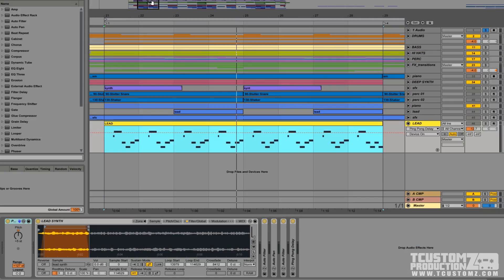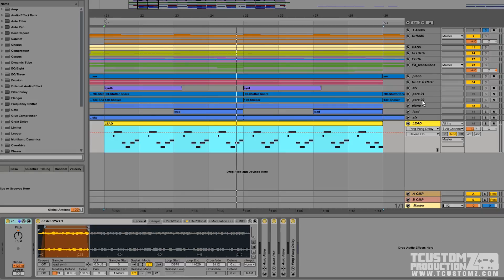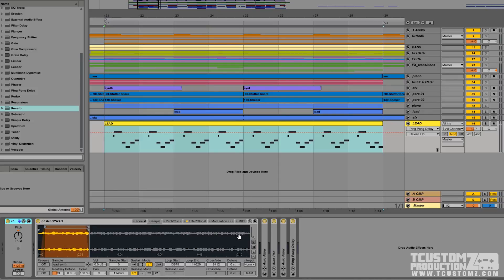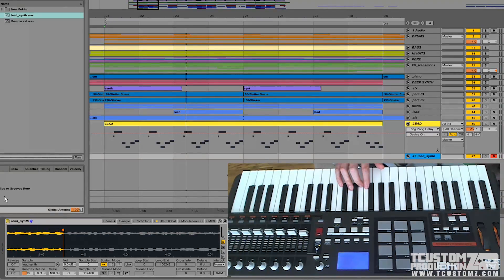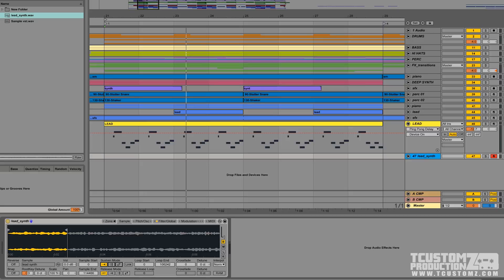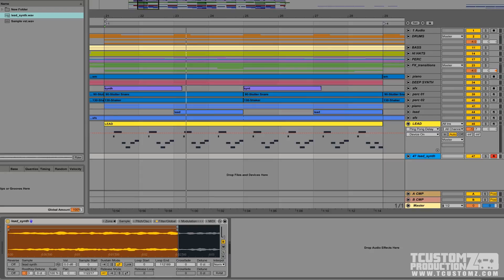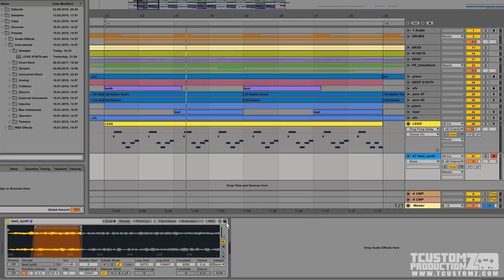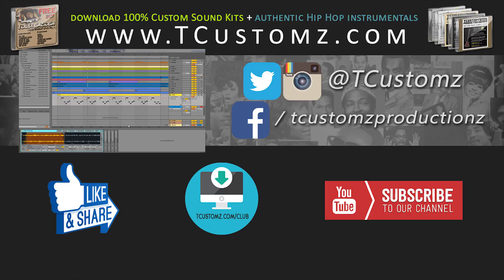How To Play a Sample like a "Virtual Instrument" VST | Sampling Tips Ableton Live Tutorial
A simple trick to play your own chords and melodies (like a VSTi) using a single sample or sound. I explain and demonstrate how to easily achieve this technique using the sampler instrument in Ableton Live.

=== DOWNLOAD BEATS ===
Public Instrumental Catalog (Over 150+ Hip Hop Beats)

=== DOWNLOAD SOUND KITS ===
All TCustomz Sound Kits Bundle (635+ Sounds)

=== 1-ON-1 COACHING ===
Music Production Coaching/Consulting